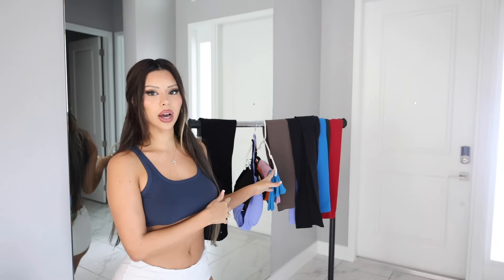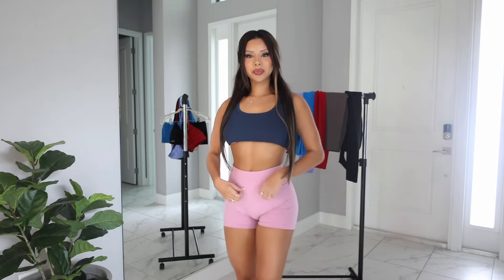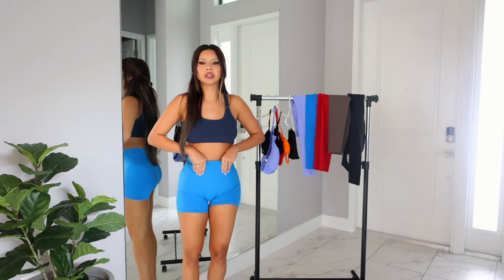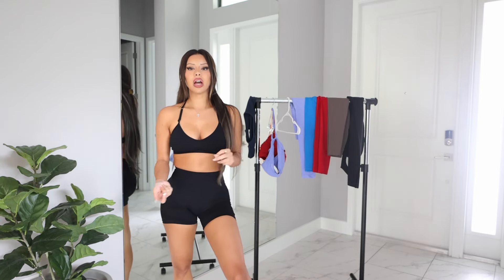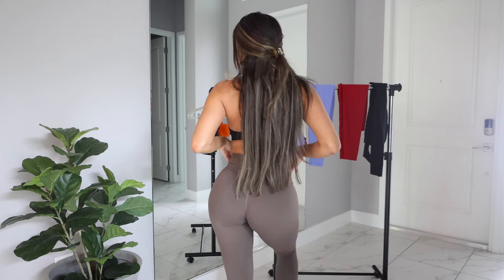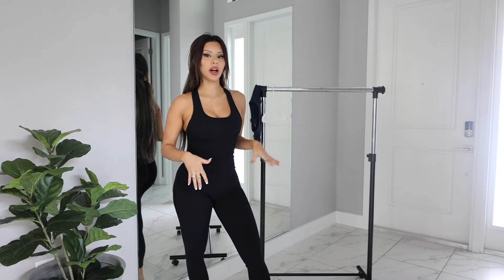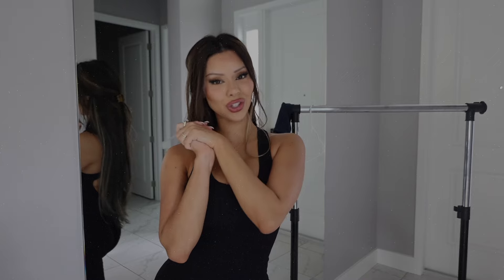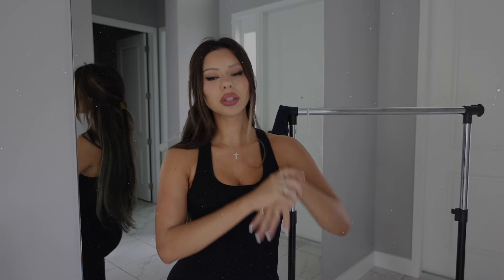Amazon Legging Try On Haul | Aurola | Tiana Musarra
Im obsessed with these amazon leggings. should I review more leggings from amazon?